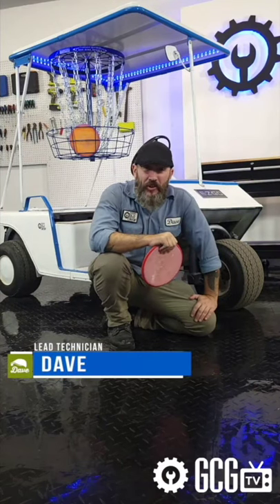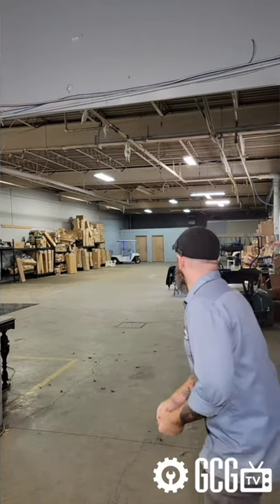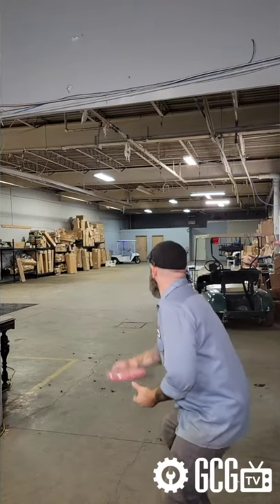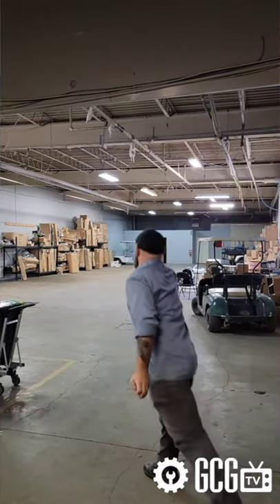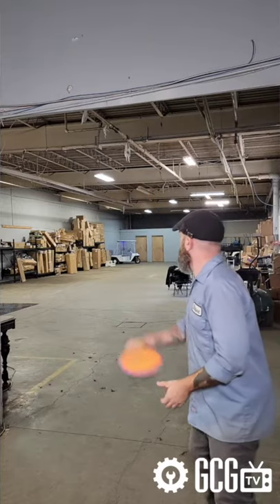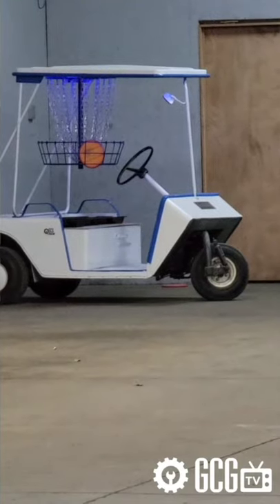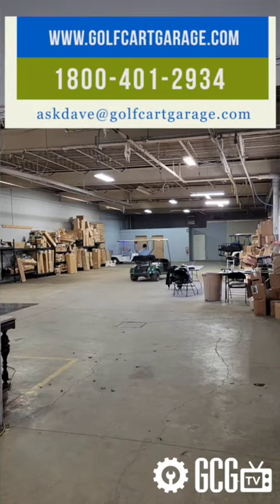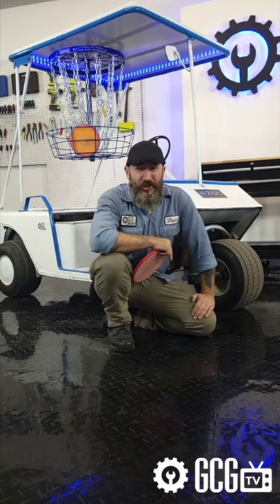Disc Golf with 'Tripod' | Behind the Scenes | Golf Cart Garage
Dave tries out some target practice after remodeling our antique 3-wheel golf cart into a disc golf target with help from an Axiom basket.  Bloopers and Aces!